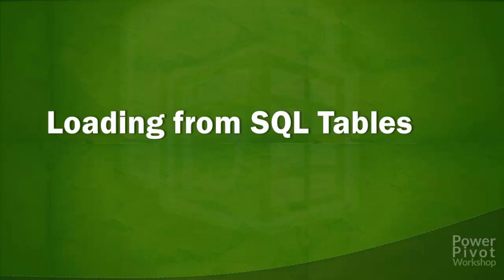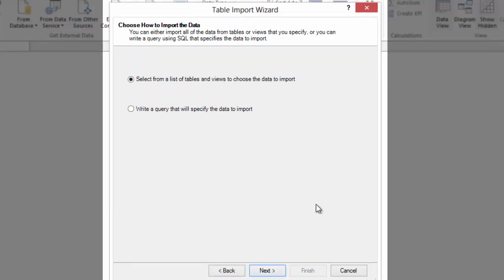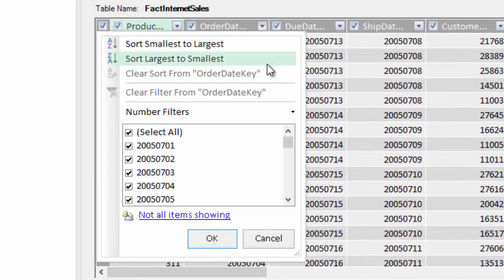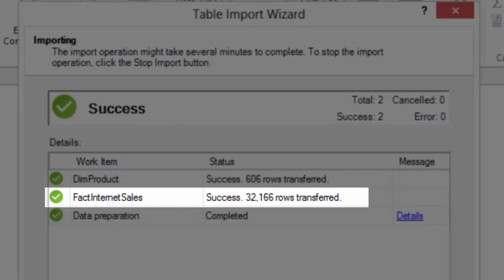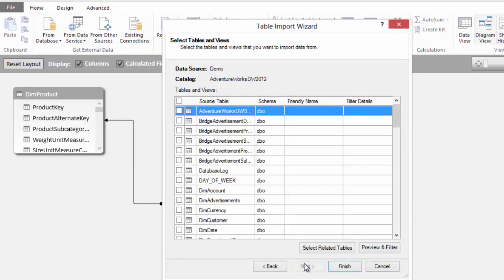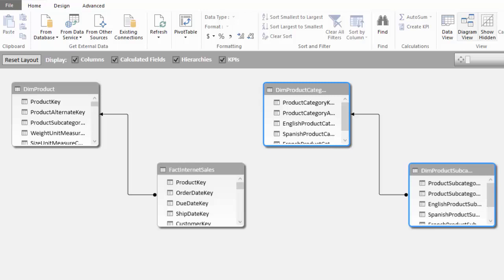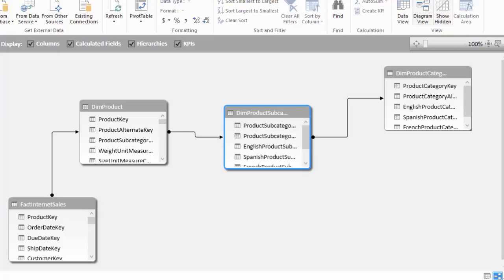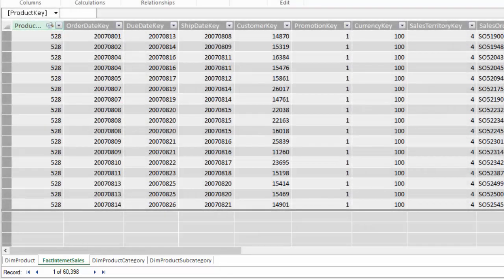Business Intelligence (Basic to Advance) - 14 | डेटा लोड हो रहा है - 002 SQL टेबल्स से लोड हो रहा है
Loading Data
If you're looking to effectively analyze your data, Power BI is a powerful tool that can help you do just that! One important feature in Power BI is the ability to load data into your workspace. In this article, we'll cover everything you need to know about loading data into Power BI, from understanding data sources to troubleshooting common issues.

डेटा लोड हो रहा है
यदि आप अपने डेटा का प्रभावी ढंग से विश्लेषण करना चाहते हैं, तो Power BI एक शक्तिशाली उपकरण है जो आपको ऐसा करने में मदद कर सकता है! Power BI में एक महत्वपूर्ण विशेषता आपके कार्यक्षेत्र में डेटा लोड करने की क्षमता है। इस लेख में, हम डेटा स्रोतों को समझने से लेकर सामान्य समस्याओं के निवारण तक, Power BI में डेटा लोड करने के बारे में आपको जो कुछ भी जानने की ज़रूरत है उसे शामिल करेंगे।

তথ্য প্রস্তুত হচ্ছে
আপনি যদি আপনার ডেটা কার্যকরভাবে বিশ্লেষণ করতে চান, Power BI হল একটি শক্তিশালী টুল যা আপনাকে এটি করতে সাহায্য করতে পারে! Power BI-এর একটি গুরুত্বপূর্ণ বৈশিষ্ট্য হল আপনার কর্মক্ষেত্রে ডেটা লোড করার ক্ষমতা। এই নিবন্ধে, আমরা পাওয়ার BI-তে ডেটা লোড করার বিষয়ে আপনার যা জানা দরকার, ডেটার উত্স বোঝা থেকে শুরু করে সাধারণ সমস্যাগুলির সমস্যা সমাধানের জন্য সবকিছুই কভার করব৷

தரவை ஏற்றுகிறது
உங்கள் தரவை திறம்பட பகுப்பாய்வு செய்ய நீங்கள் விரும்பினால், பவர் பிஐ ஒரு சக்திவாய்ந்த கருவியாகும், அது உங்களுக்கு உதவும்! பவர் பிஐயில் உள்ள ஒரு முக்கிய அம்சம், உங்கள் பணியிடத்தில் தரவை ஏற்றும் திறன் ஆகும். இந்தக் கட்டுரையில், தரவு ஆதாரங்களைப் புரிந்துகொள்வது முதல் பொதுவான சிக்கல்களைச் சரிசெய்தல் வரை பவர் BI இல் தரவை ஏற்றுவது பற்றி நீங்கள் தெரிந்து கொள்ள வேண்டிய அனைத்தையும் நாங்கள் உள்ளடக்குவோம்.

දත්ත පූරණය කරමින්
ඔබ ඔබේ දත්ත ඵලදායී ලෙස විශ්ලේෂණය කිරීමට බලාපොරොත්තු වන්නේ නම්, Power BI යනු ඔබට එය කිරීමට උපකාර කළ හැකි ප්‍රබල මෙවලමකි! Power BI හි එක් වැදගත් අංගයක් වන්නේ ඔබේ වැඩබිමට දත්ත පැටවීමේ හැකියාවයි. මෙම ලිපියෙන්, දත්ත මූලාශ්‍ර අවබෝධ කර ගැනීමේ සිට පොදු ගැටළු නිරාකරණය කිරීම දක්වා Power BI වෙත දත්ත පැටවීම පිළිබඳව ඔබ දැනගත යුතු සියල්ල අපි ආවරණය කරන්නෙමු.